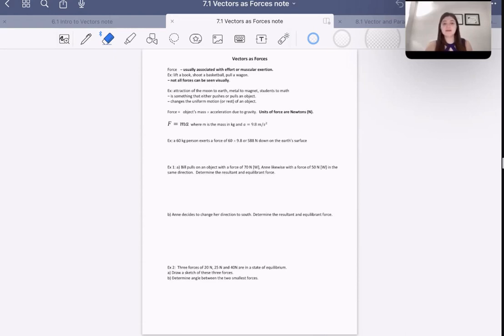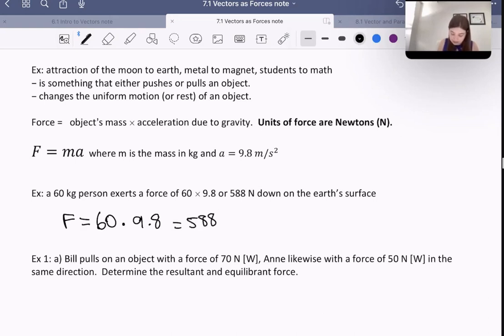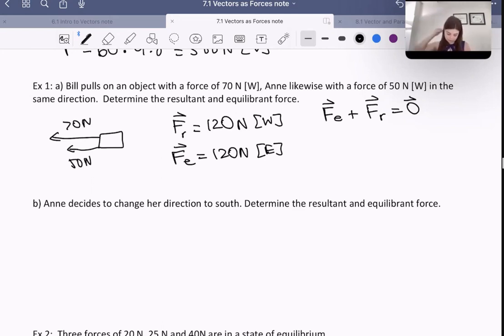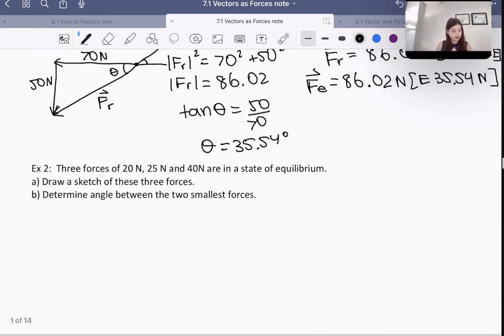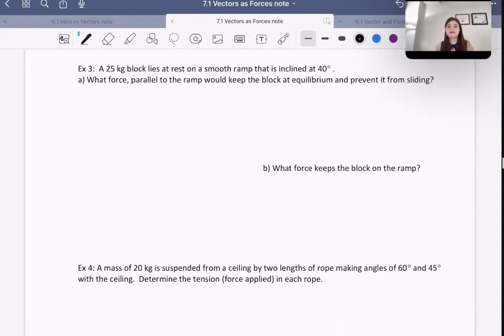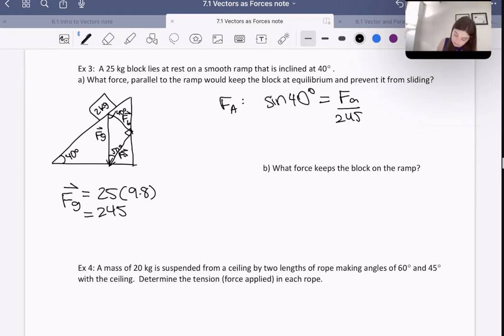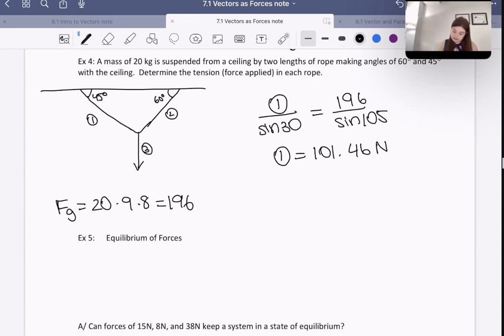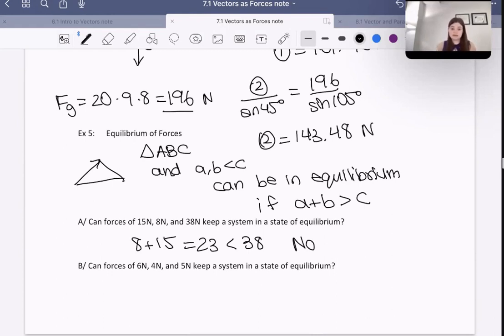Vectors as a Force (F=ma)